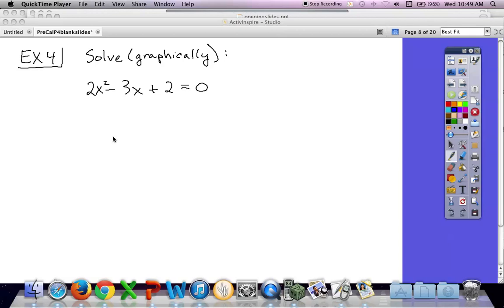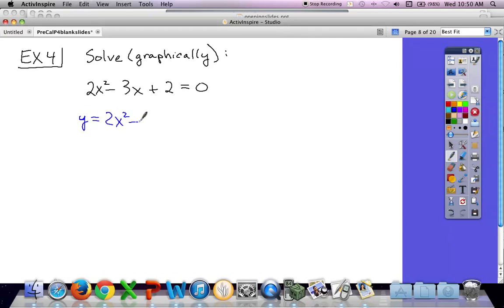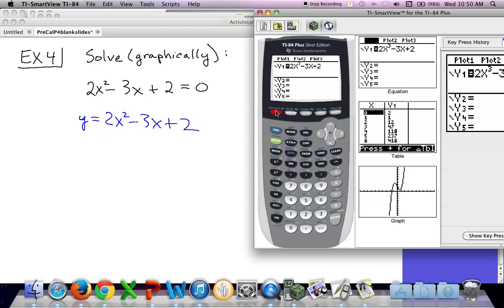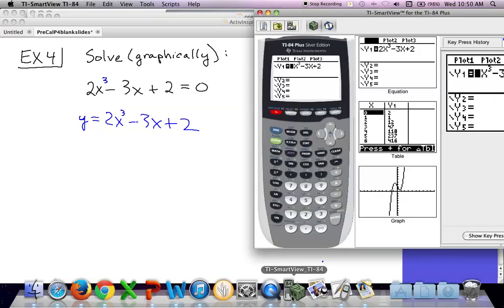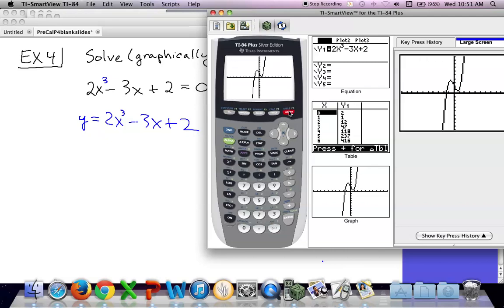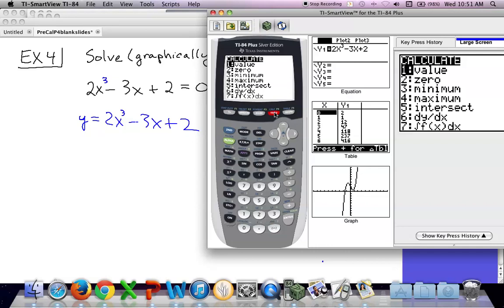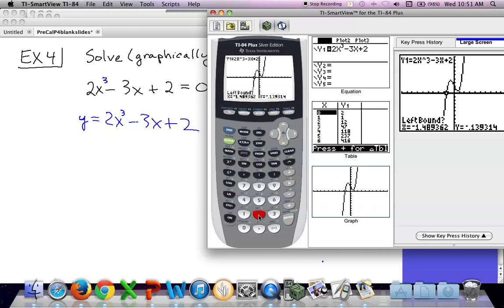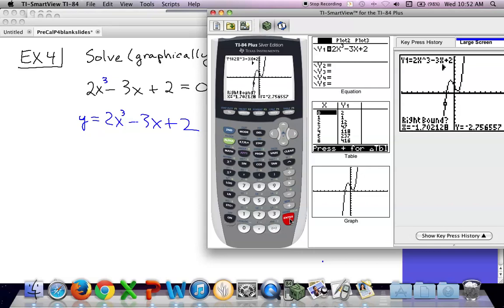PC P4 6